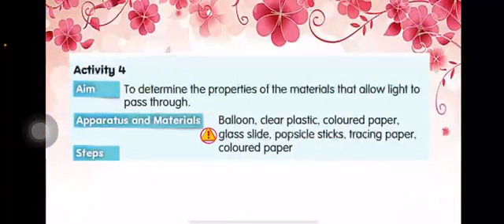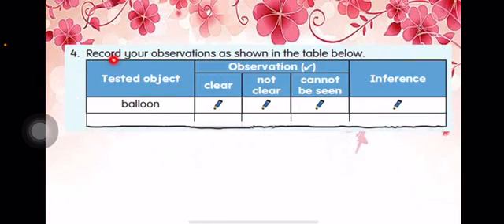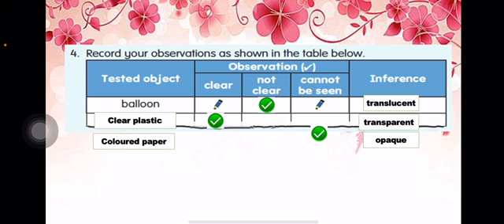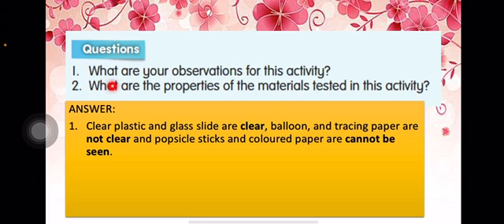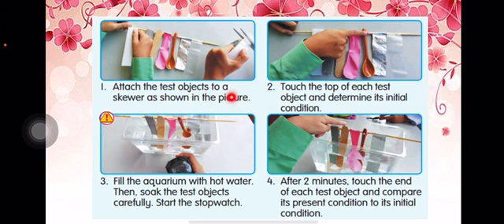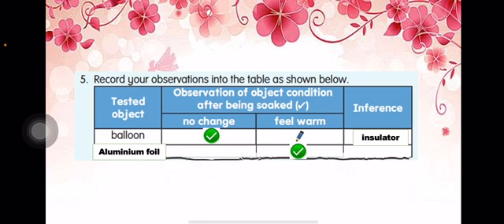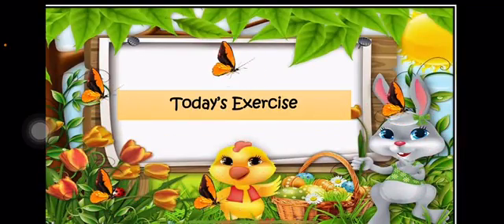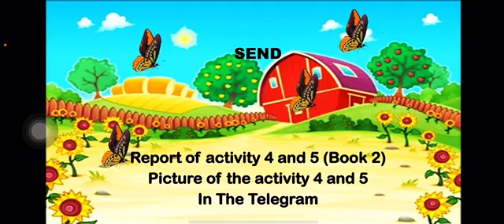PROPERTIES OF MATERIALS ACT 4 AND 5-BY CIKGU SRI DEVI A/P BALAKRISHNAN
PDPR SAINS TAHUN 4
TARIKH: 22/4/2021